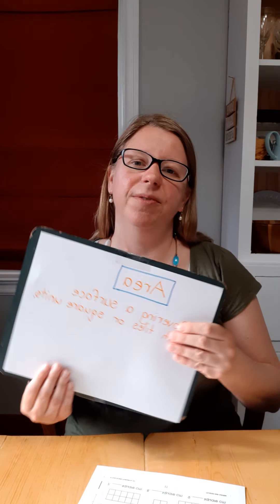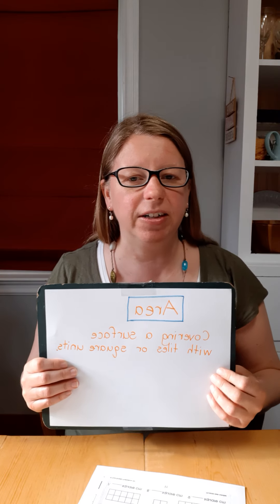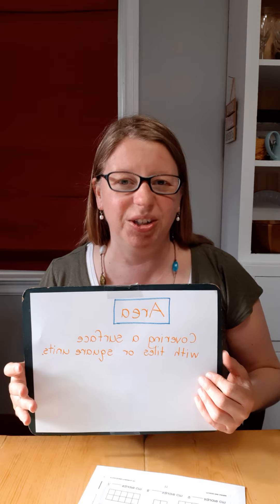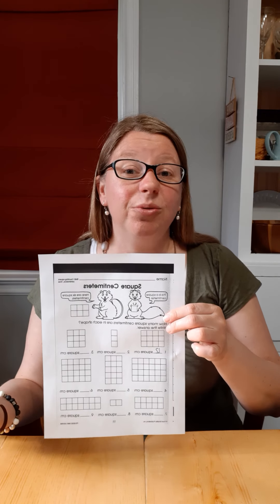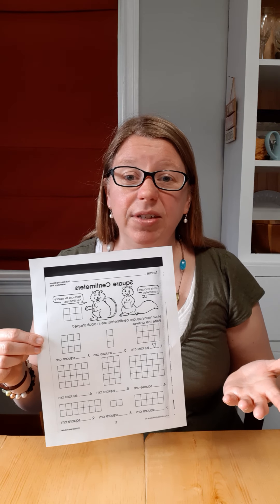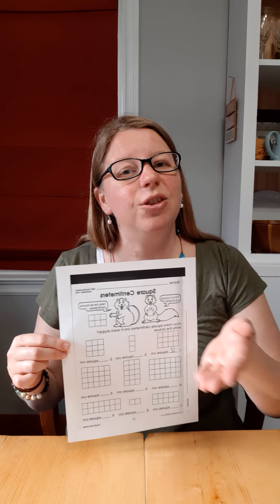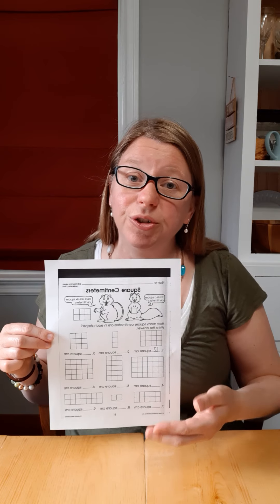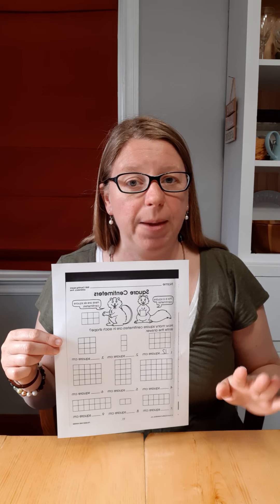Math April 28, 2020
Measuring the area of shapes using square centimeters.